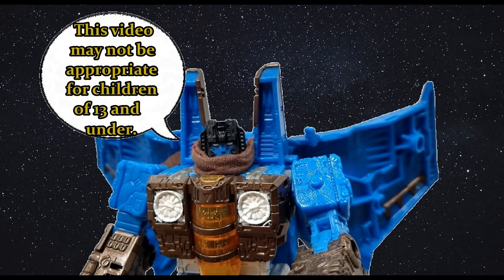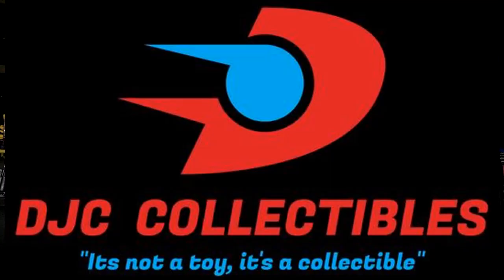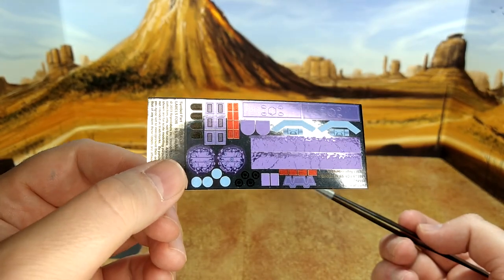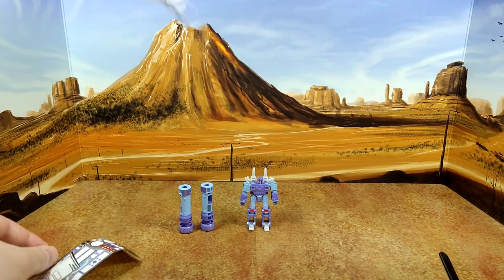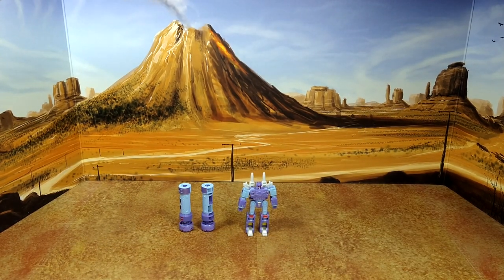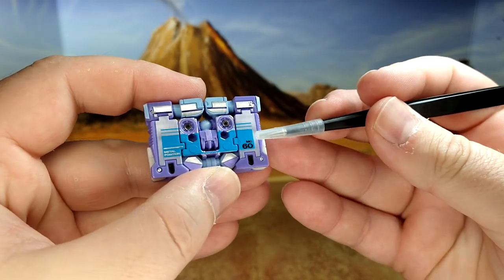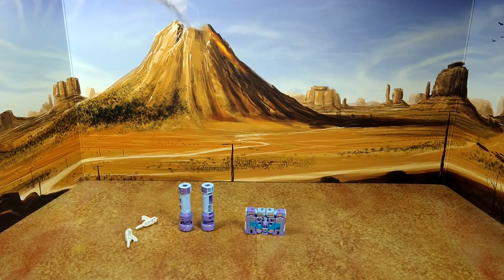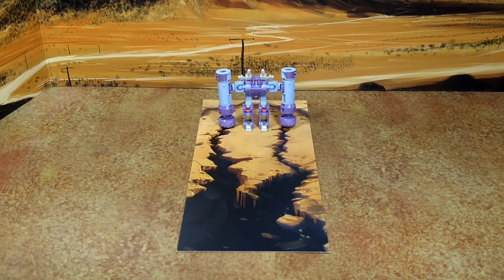Toyhax - Transformers Studio Series '86: Rumble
Well, I couldn't wait, so here it is! Toyhax for Rumble!